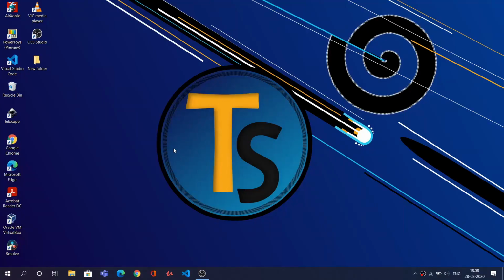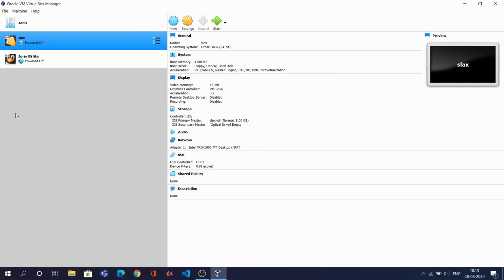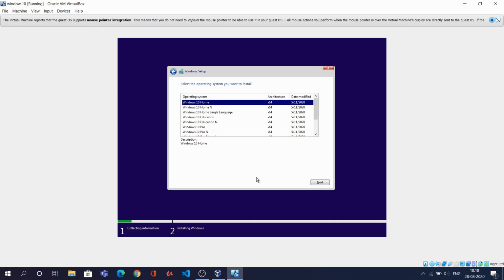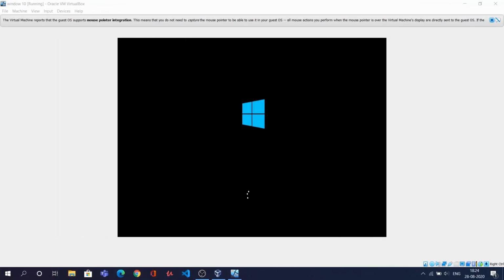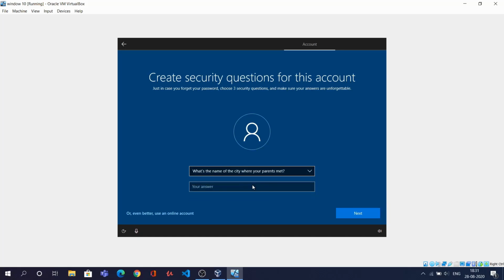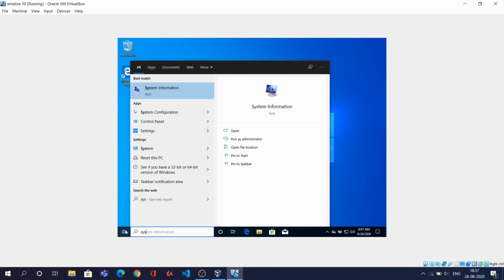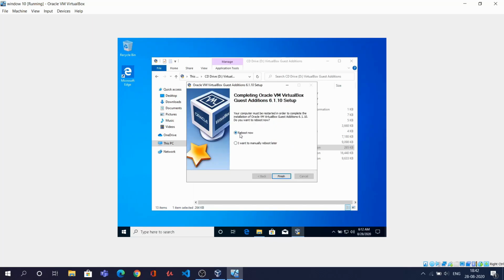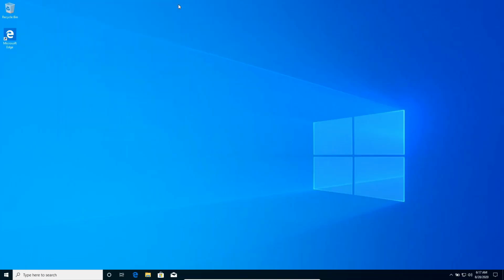Install Windows 10 in Virtualbox (2020 edition) | Complete Tutorial | Techy Studio